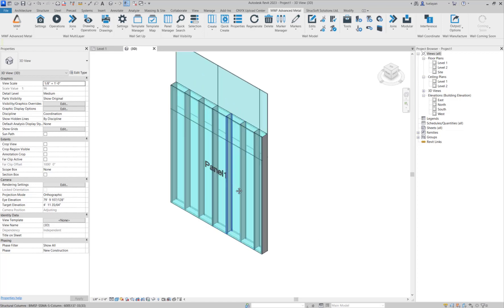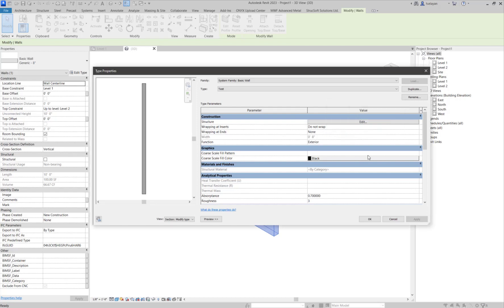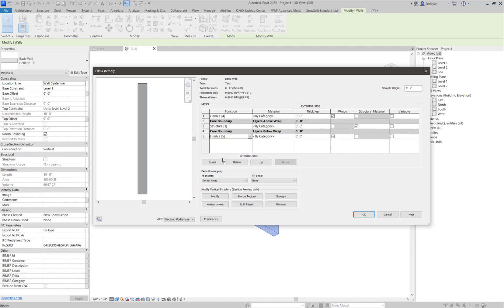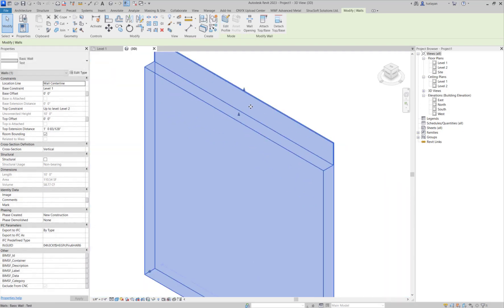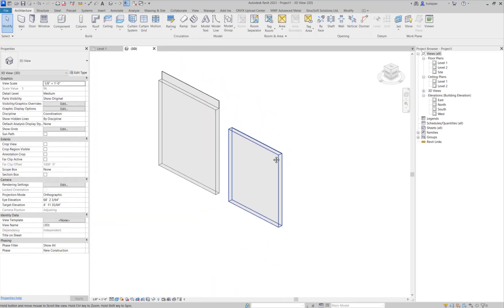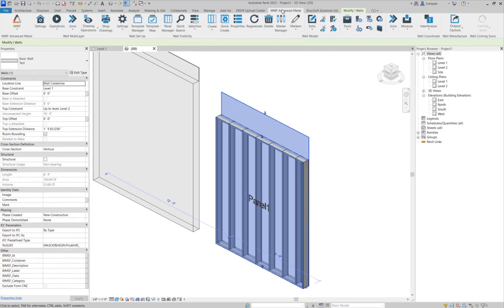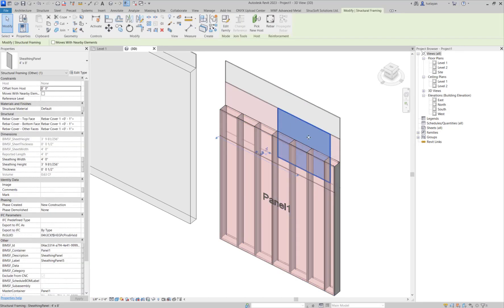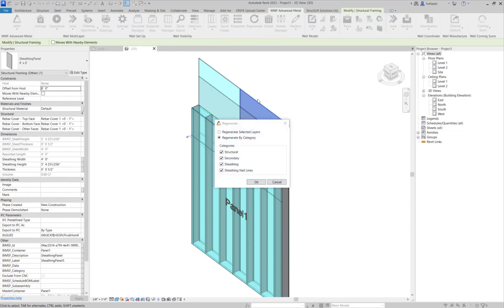Modify Wall Structure for Sheathing